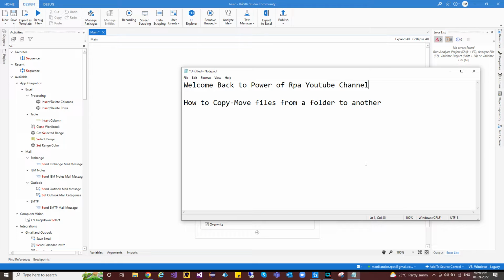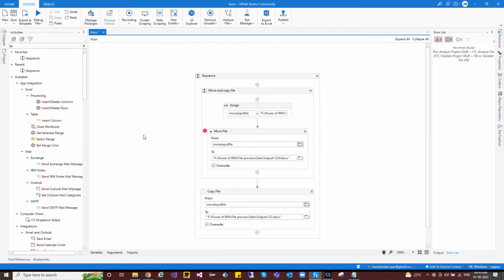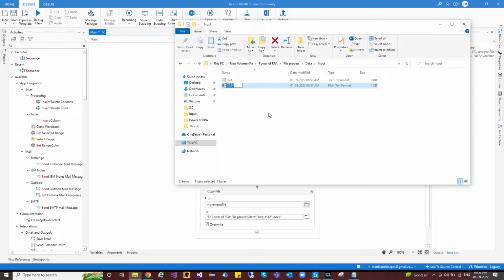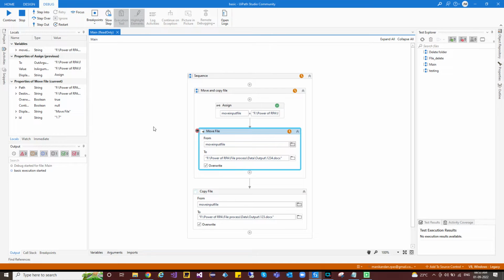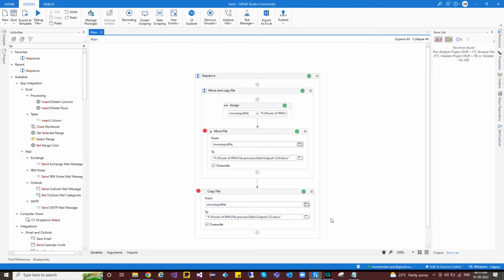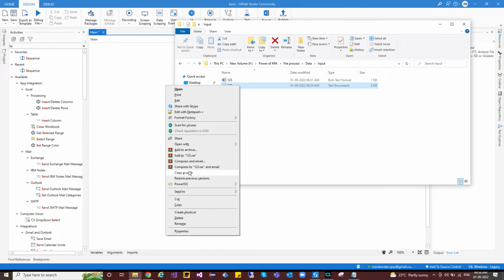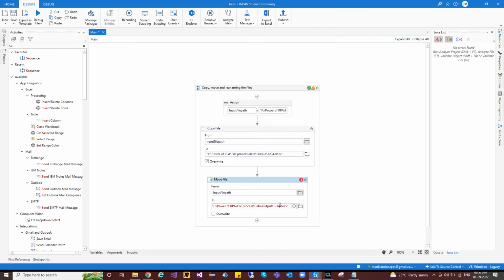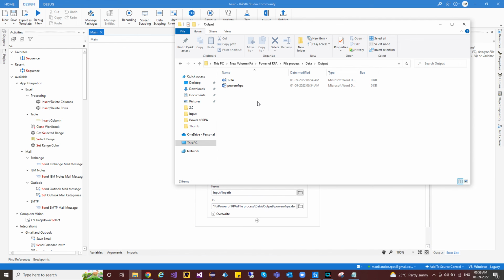Copy Move and rename files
How to Copy-Move files from a folder to another Folder
1. Assign Source folder path
2. Assign Destination folder path
3. Drag and drop Move file and copy file activity
4. Pass input folder path variable and output folder path variable.